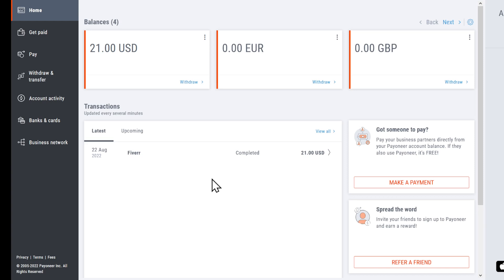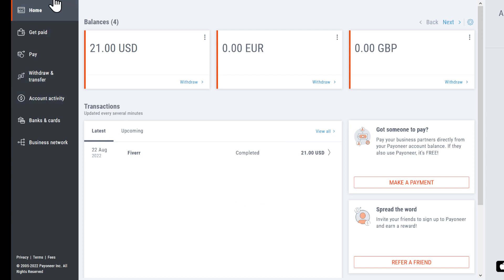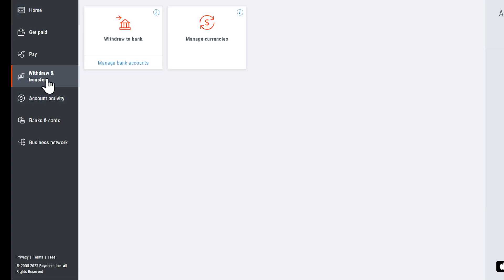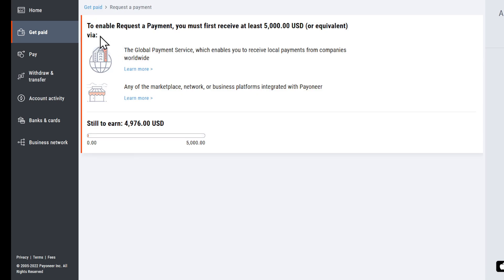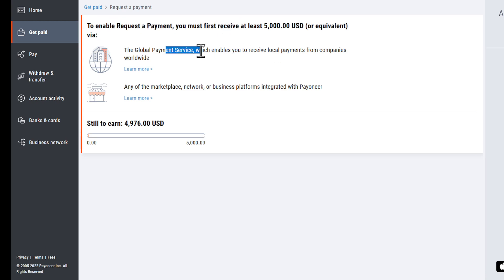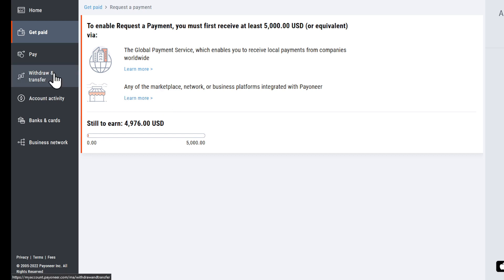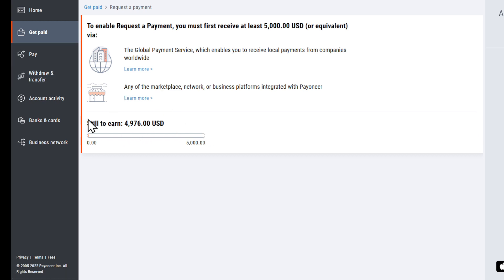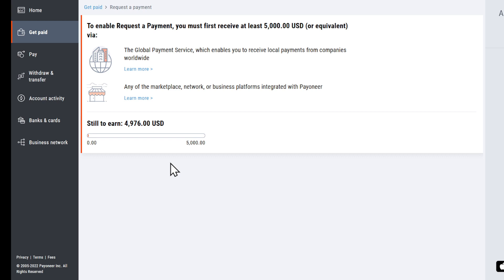How To Request a Payment Payoneer Tutorial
Today I show how to request payment payoneer,payoneer payment request,request a payment payoneer,how to send payment request on payoneer,how to send payoneer payment request,payoneer request payment,how to request payment on payoneer